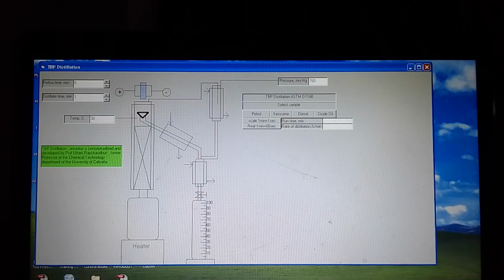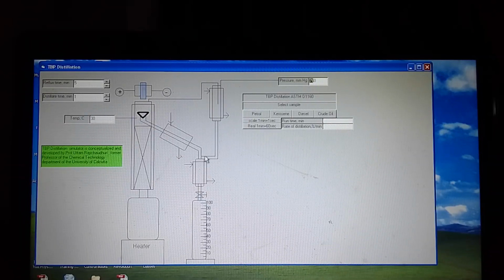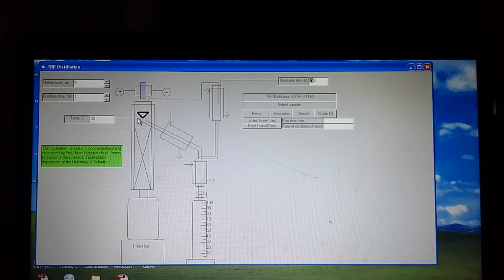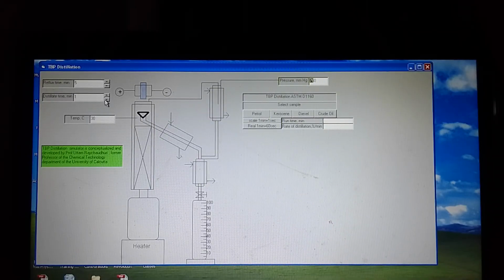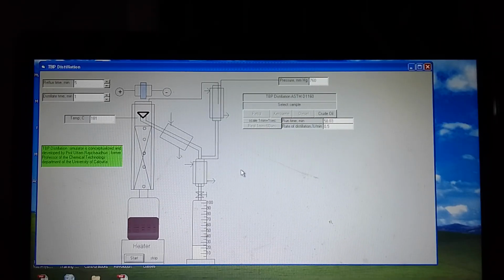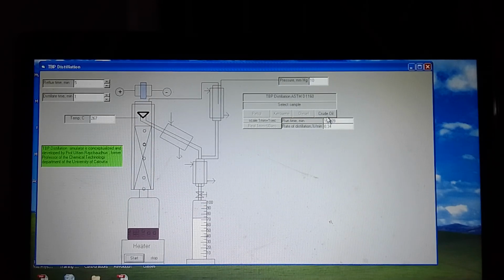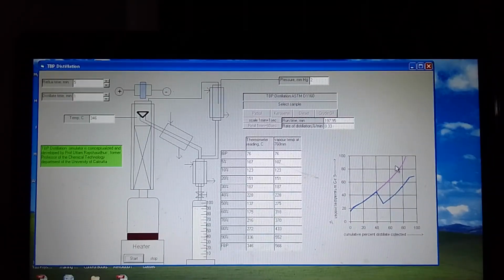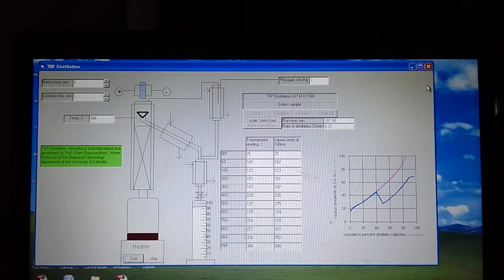TBP distillation in a virtual laboratory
TBP distillation of Crude Petroleum Oil in a Virtual Laboratory